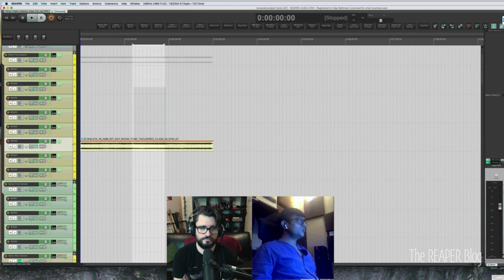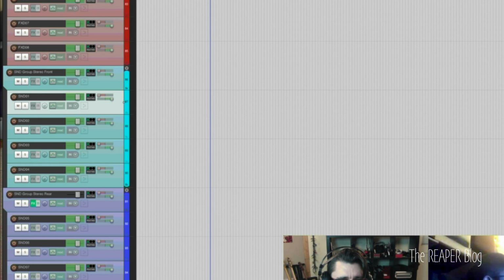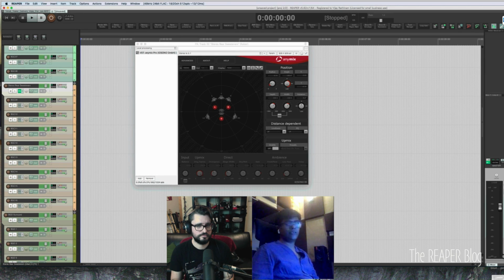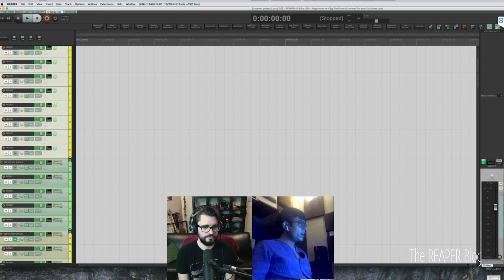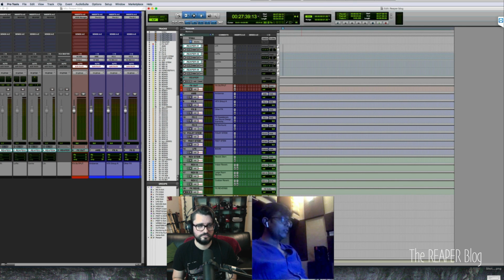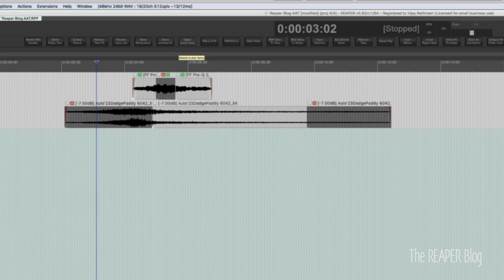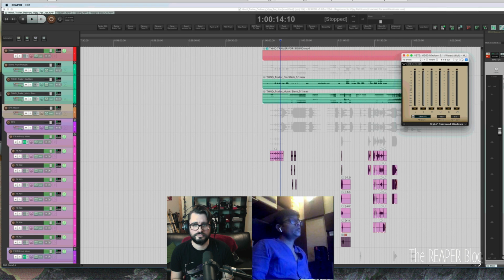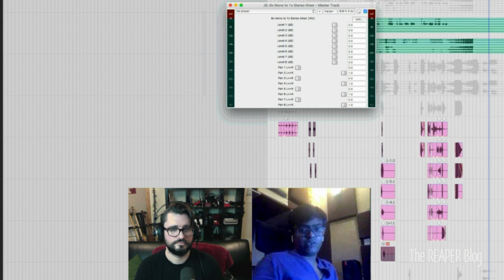A Sound Designer's Template, Audio Post Tools and Tips - Interview with Vijay Rathinam PT2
My conversation with Sound Designer Vijay Rathinam continues with a long discussion of the REAPER track template he uses (for backgrounds and effects design), and all the considerations for full compatibility with Pro Tools.

It's a lot more complicated than it first seems!

We talk about panning, converting to a Pro Tools session with AATranslator, various ways to downmix, using REAPER as a ReWire Slave and much more.

*Timestamps*
00:44 - Templates explanation
01:05 - Template for delivering in Pro Tools
01:40 - balance pan for mono tracks, dual pan for stereo
03:06 - Comparison to Pro Tools Template (panning)
03:55 - Downmix mono source files
04:30 - Anymix panner for quad upmix
05:30 - Comparison to Pro Tools Template
06:06 - When moving sound between left center and right, track pan can be used
06:38 - Moving from front to rear, a surround pan plugin is used
07:28 - render surround pan automated items as new take
08:07 - Upmixing stereo backgrounds to surround
08:55 - FX Groups A to D
11:20 - item take pan envelope
12:04 - recap of BG and FX tracks and panning
13:24 - Stereo front and rear "Sweeteners" groups
15:17 - Background Surround Group (for surround source files)
16:41 - Using ReaConsole to set track channels
17:15 - Low Frequency Effects (LFE) Group
19:55 - Advantages to designing sounds in reaper
21:50 - Template for mix staying in REAPER
23:21 - Panning to center channel in reaper
24:19 - Panning Left Center Right
25:40 - keep sweeteners out of center
28:08 - Most effects panned center are for what the character is doing
29:47 - Pro Tools and REAPER can coexist
30:27 - REAPER as a ReWire Slave
32:58 - AATranslator conversion
33:39 - Automation items not yet supported with AATranslator
34:47 - referencing files from sound library,
35:41 - Pro Tools can't handle mixed sample rates
36:09 - Render items, preserve source type
37:10 - problem with rendering muted items
43:46 - Downmix 5.1 project to stereo using Waves Plugin
44:31 - Downmix with Avid plugin
46:46 - Downmix surround to stereo with REAPER plugin
47:03 - JS 8xmono to stereo
48:06 - Downmix just your monitoring with interface mixer